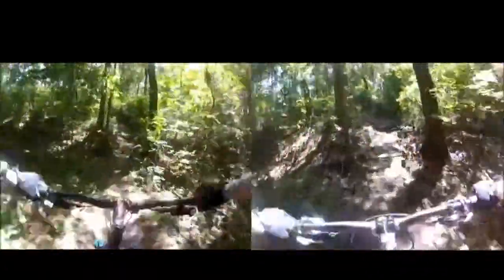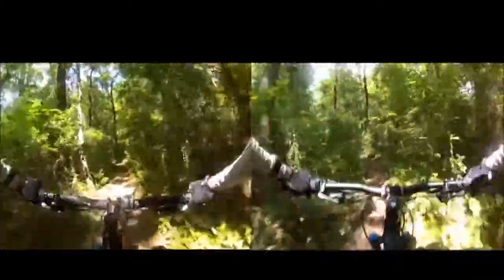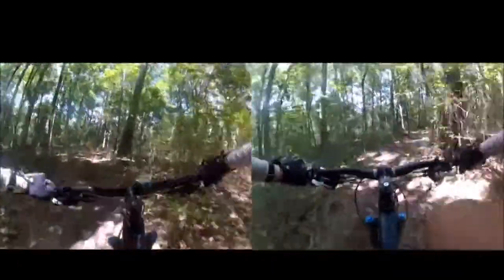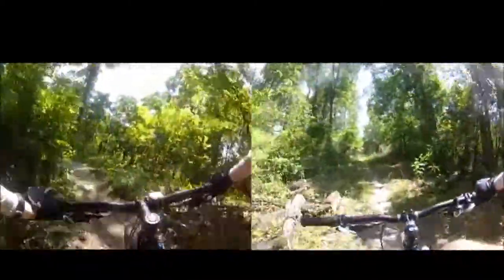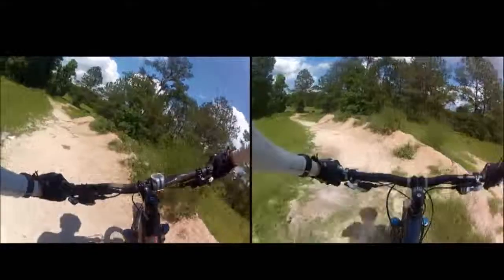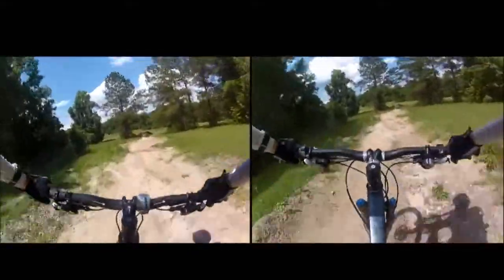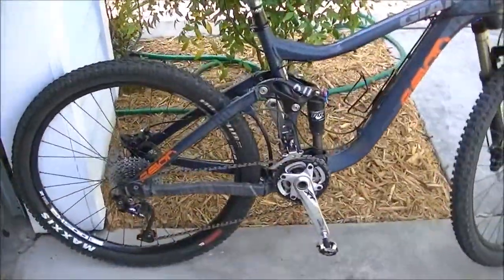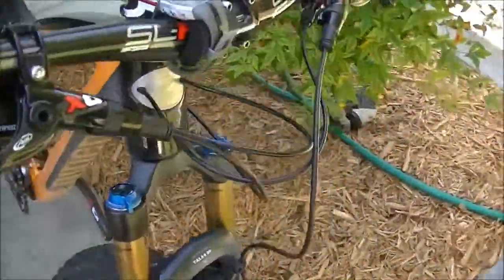26er vs 29er Mtn Bikes for All Mountain Riding